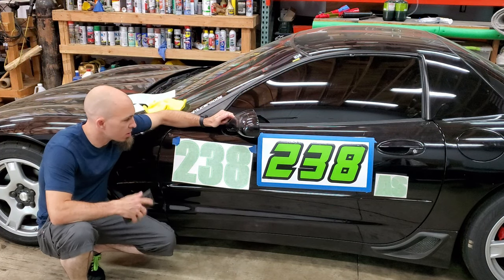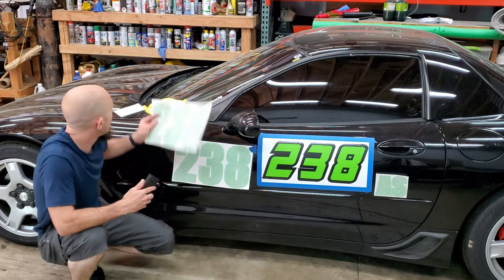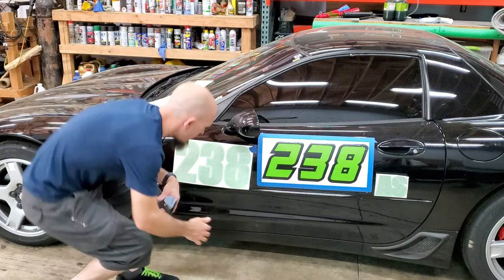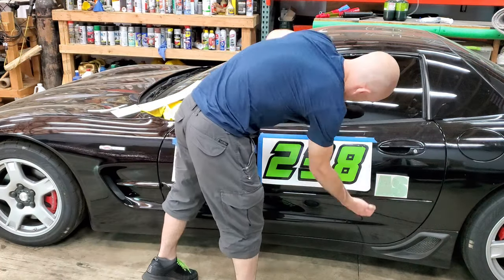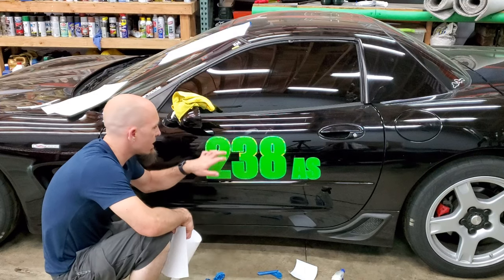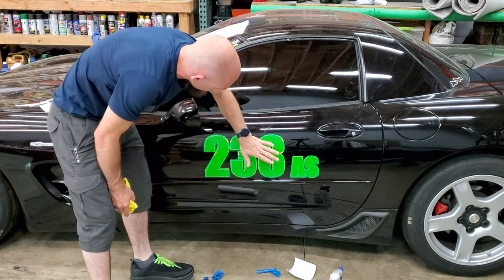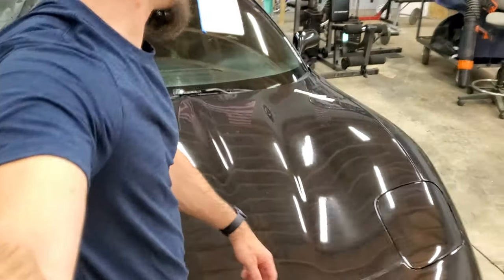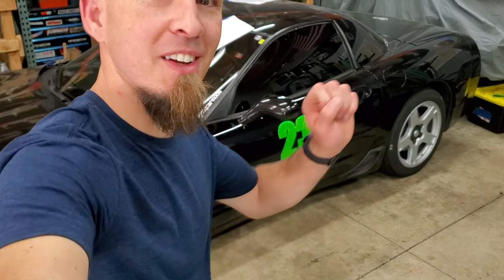Applying Spinnywhoosh racing numbers on my Z06 Corvette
Today I install Vinyle racing numbers I ordered from Spinnywoosh on my 2001 Chevy Corvette Z06 Autocross car.

I ordered 8" tall numbers with lime green main color and sparkle green outline.